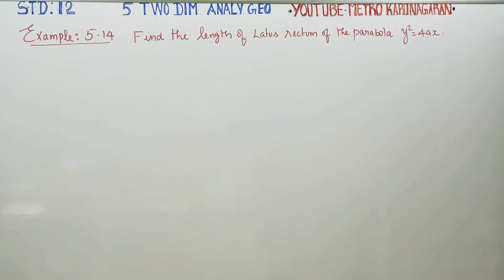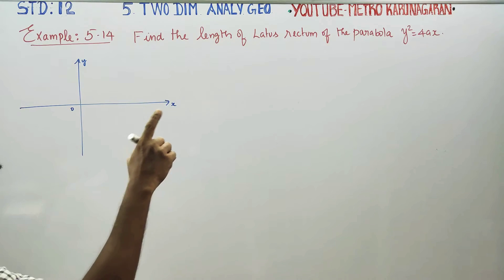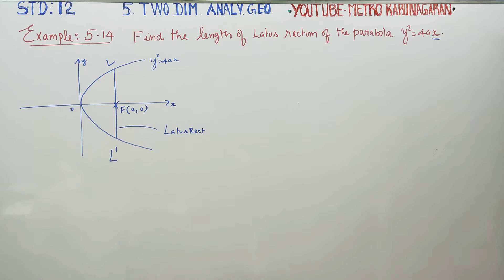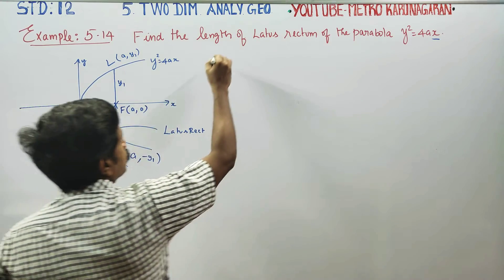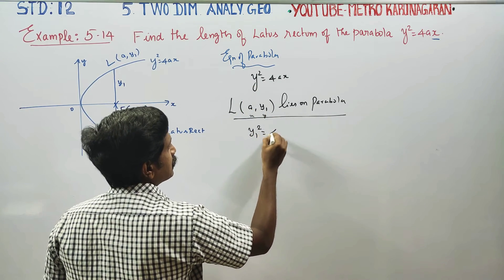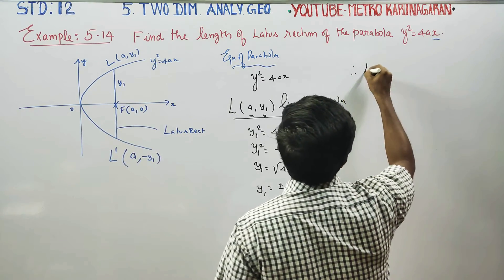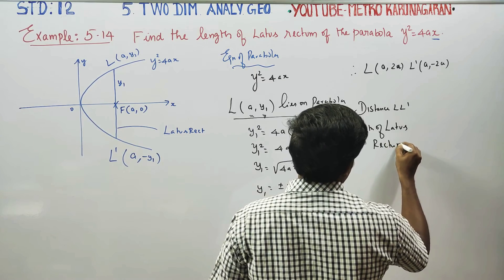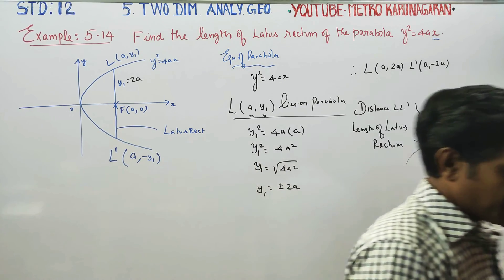12th Std Maths Example 5.14 Find the length of Latus rectum of the parabola y^2=4ax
12th Std MATHEMATICS TAMILNADU STATEBOARD SYLLABUS

EXAMPLES